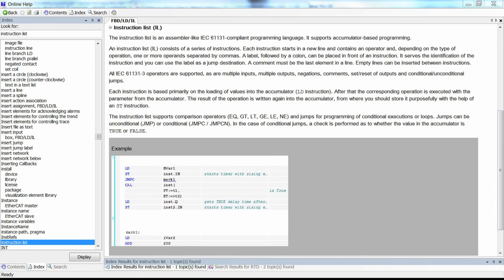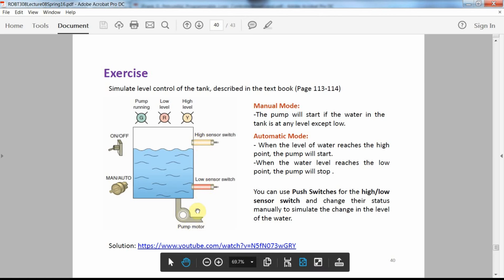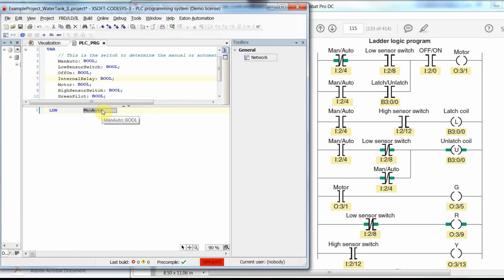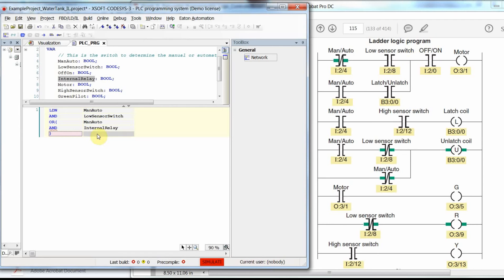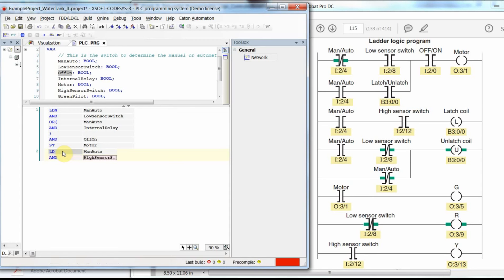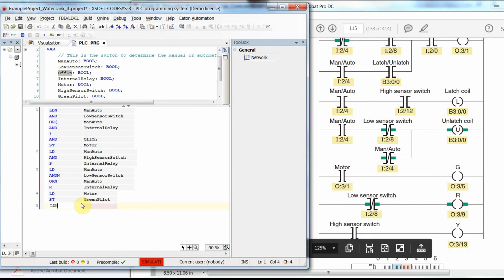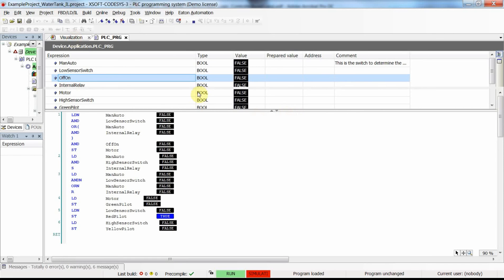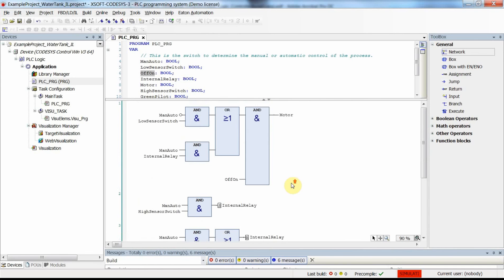CODESYS: Hello IL - First lesson on Instruction List (Water level control)